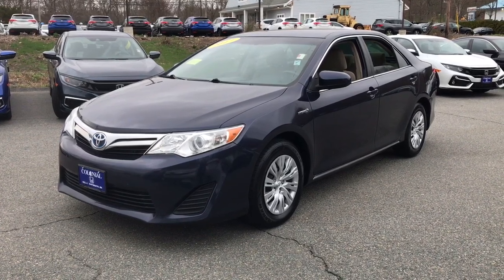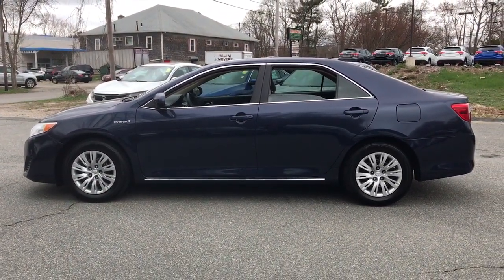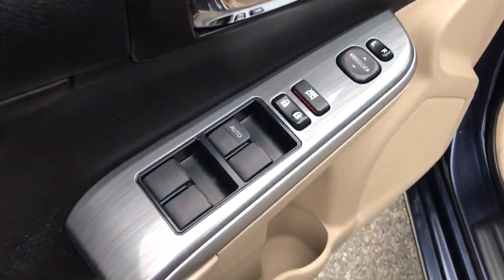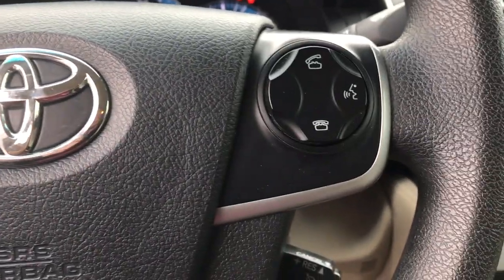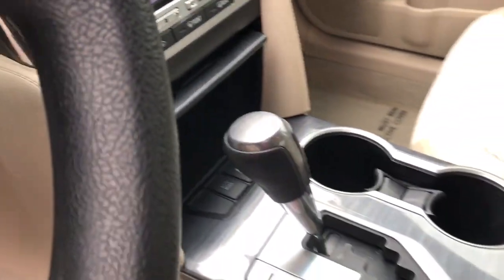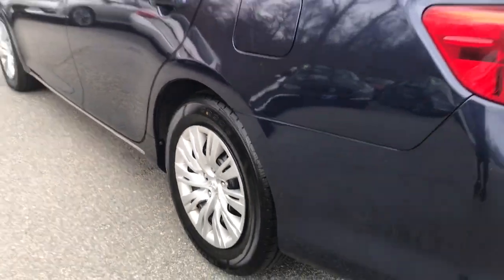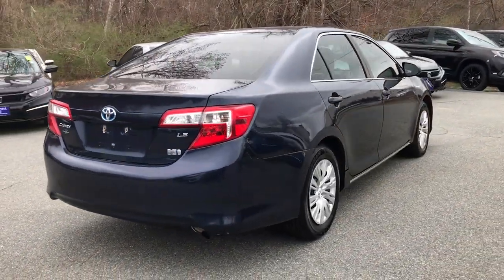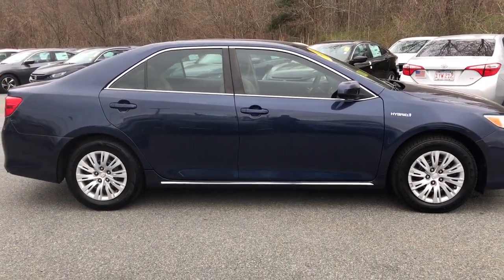2014 Toyota Camry_Hybrid Dartmouth, Raynham, Seekonk, Plymouth, Brockton, Johnston, RI 210079B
PARISIAN NIGHT PEARL Used 2014 Toyota Camry_Hybrid available in Dartmouth, Rhode Island at Colonial Honda of Dartmouth. Servicing the Raynham, Seekonk, Plymouth, Brockton, Johnston, RI area.

225 State Rd.

: Highlights of this 2014 Toyota Camry Hybrid include: EPA 39 MPG Hwy/43 MPG City! CD Player Keyless Start Bluetooth Hybrid iPod/MP3 Input. WHY BUY FROM US: BUY WITH CONFIDENCE All our pre-owned vehicles receive a rigorous 152 Multi-Point inspection. 100% financing available to qualified customers.No payments for 45 days. Please call and arrange a hassle free test drive and ask for the vehicle portfolio including services records and Carfax. All online prices will be honored for 48 hours and are subject to change base on market days supply and demand. The vehicle must be paid in full the same day of the transaction and must finance at Colonial Honda SERVICE WORK COMPLETED: Service Work completed on this Toyota Camry Hybrid includes: Complete Multi-Point Inspection Oil & Filter Change by a Factory Trained Technician Battery Voltage Test Tires Inspected Brake Inspection Emissions System Check Professional Detailed Inside and Out Function Test all Lights Check the Complete Exhaust System Cooling System Inspection Transmission Fluid Inspection Differential Fluid Inspection Function Test all Options & Accessories. VEHICLE REVIEWS: Edmunds.com explains Like other Camrys the hybrid also boasts comfortable seating front and rear good outward visibility and an ideal balance between a smooth quiet ride and responsive handling.. Pricing analysis performed on 4/2/2021. Fuel economy calculations based on original manufacturer data for trim engine configuration.